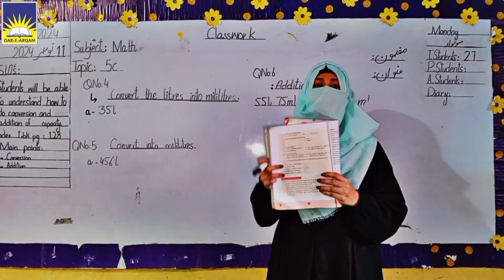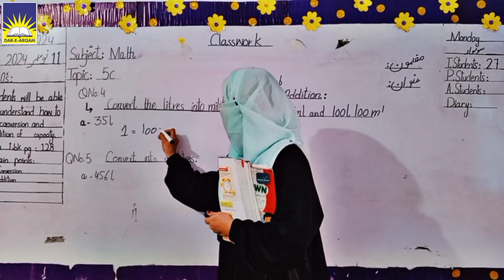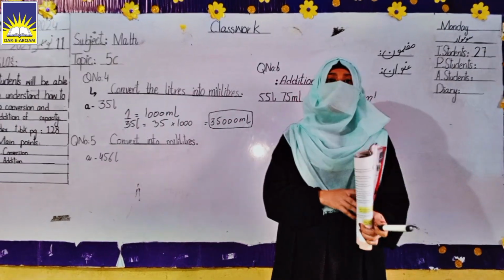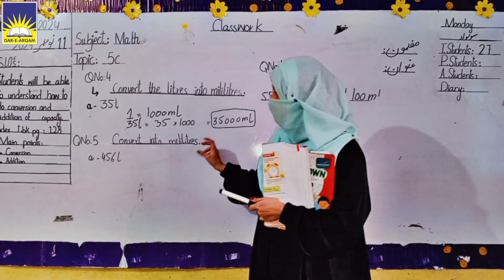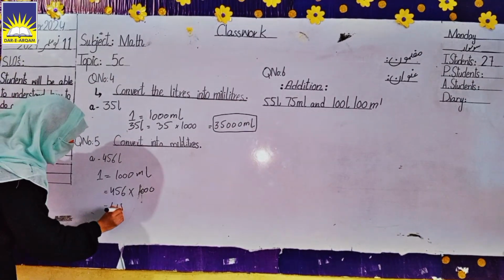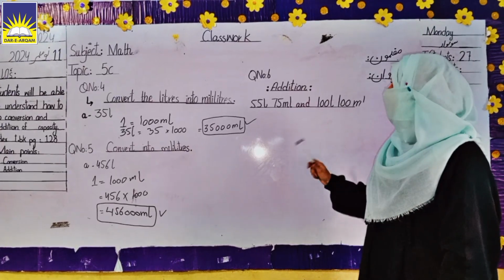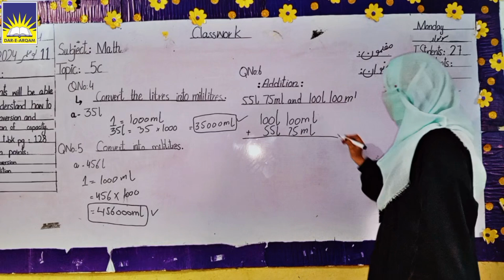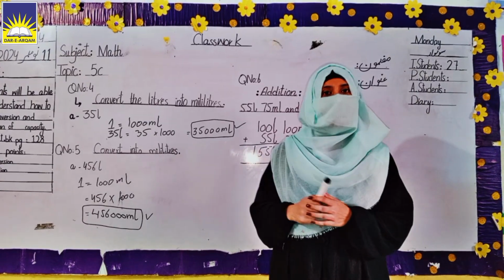The Most Innovative Things Happening With Litters , Milliliters Dar E Arqam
This video serves as a detailed guide to understanding liters and milliliters, fundamental units in the metric system. We will explain their significance, usage, and the relationship between these two measurements. Through clear examples and visual aids, viewers will learn how to convert between liters and milliliters effectively. Whether you are a student, a professional, or simply curious, this video will equip you with valuable knowledge about liquid measurements. LitersAndMilliliters MetricUnits learning school @@darearqamschoolsmailsicamp8977